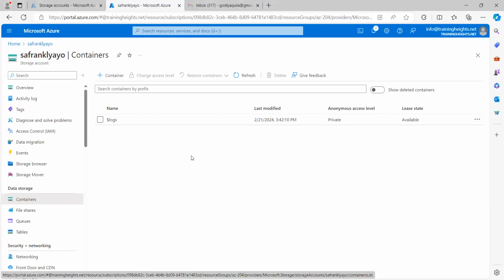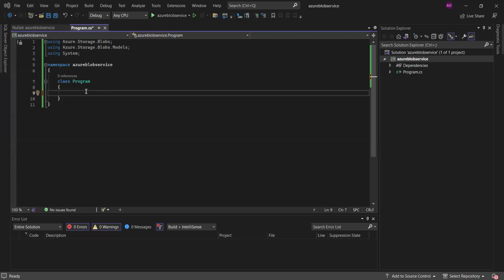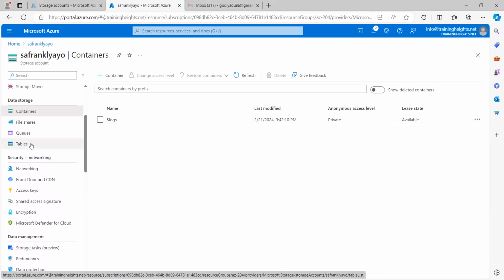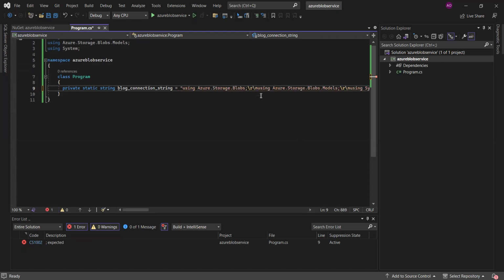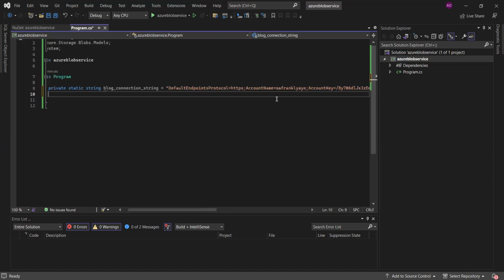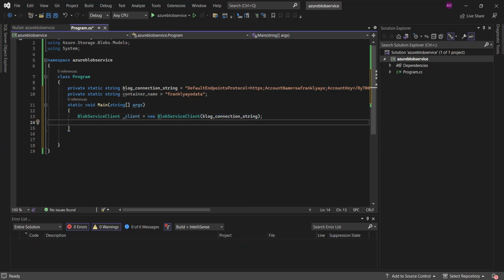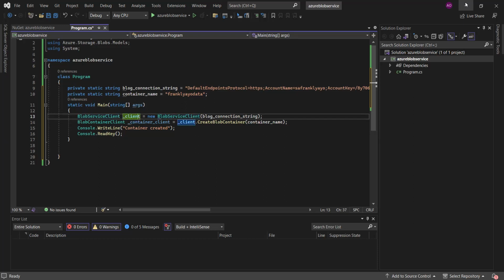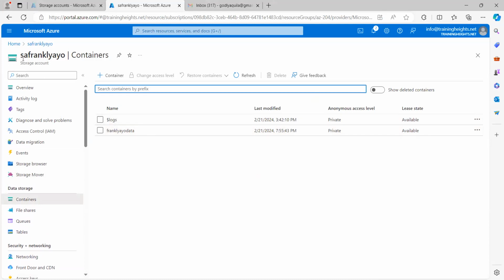How to use Visual studio to create a container in a Storage account on Microsoft Azure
In this video, we create a container in a Microsoft Azure Storage account from Visual Studio.